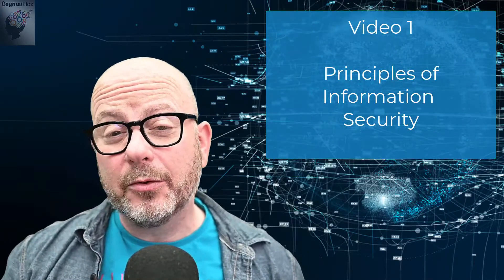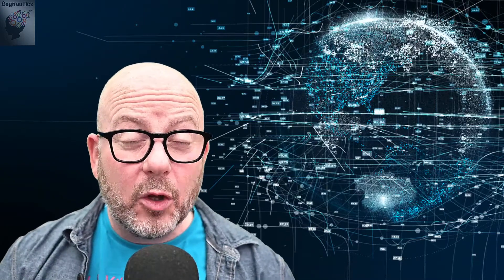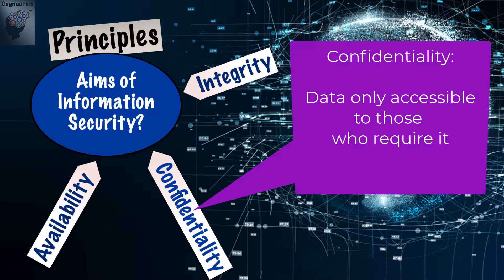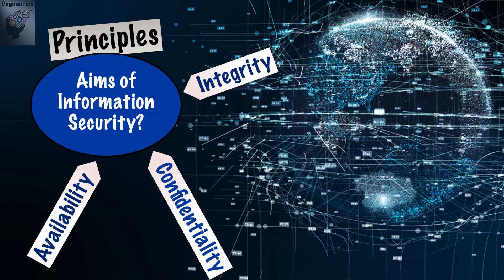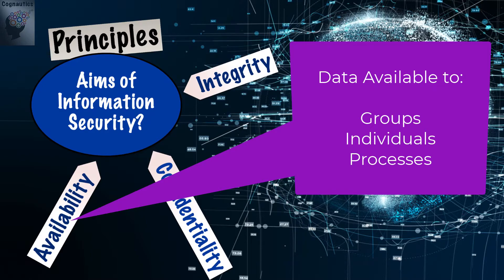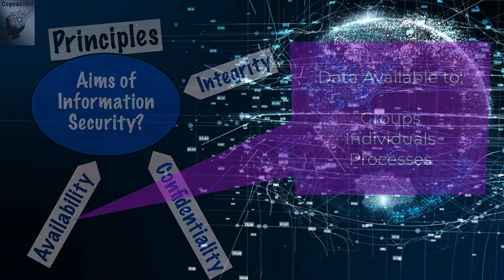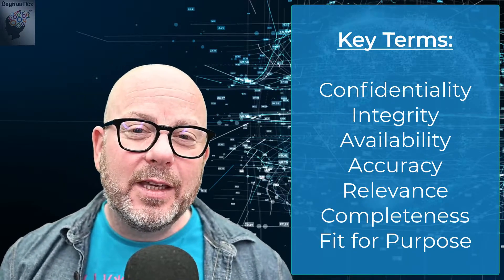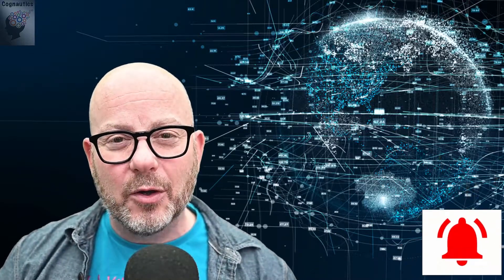Information Security - Principles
00:00 Introduction
00:55 What is information security?
01:37 Confidentiality
02:05 Data integrity
02:48 Availability
03:30 Freedom of information requests
03:48 Planning for essay questions
04:02 Key words